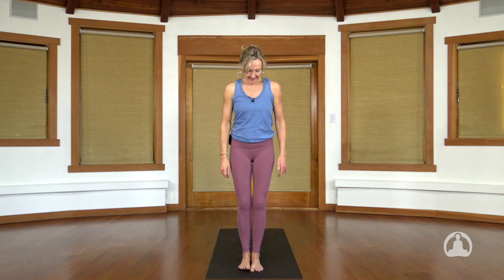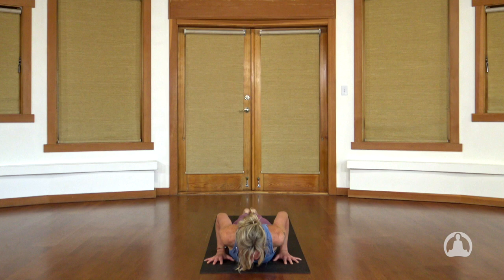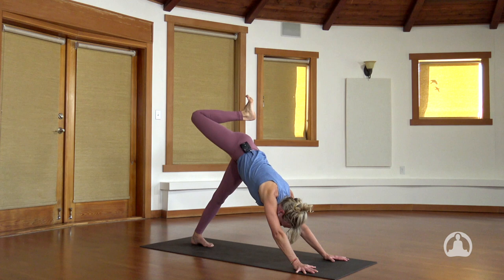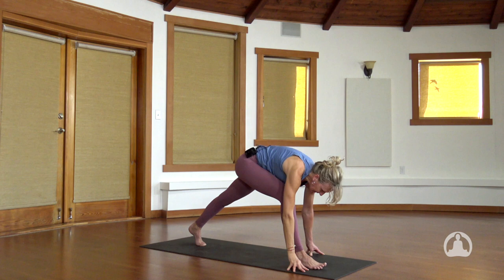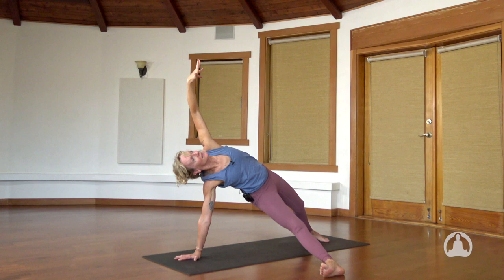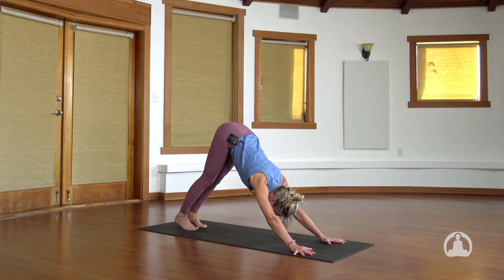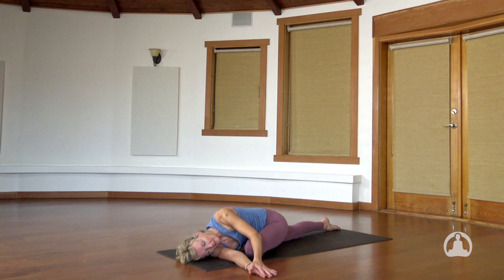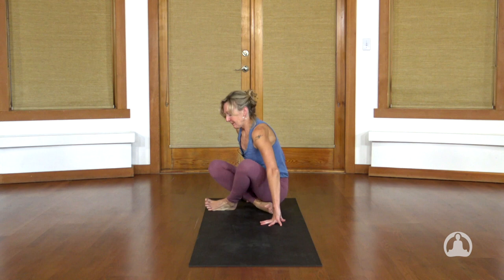Vinyasa Yoga w/ Tracey Noseworthy: Movement In Stillness & Stillness In Movement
Learn how to find both stillness and activation in this wonderful intermediate/advanced flow from Tracey. Stir up the second chakra and ignite your creativity through circular movement, repetition and depth!